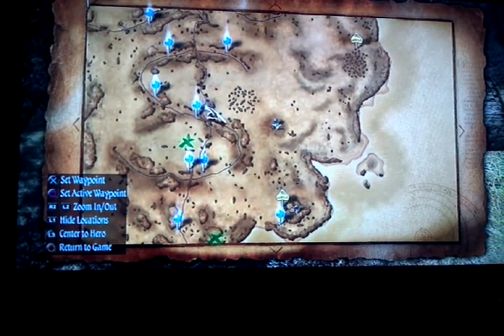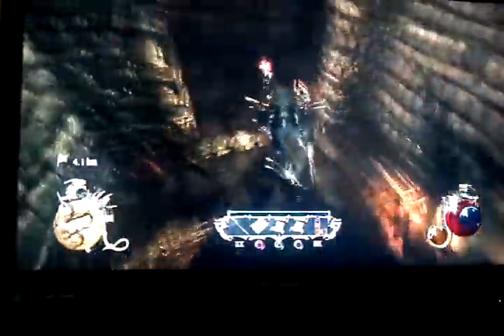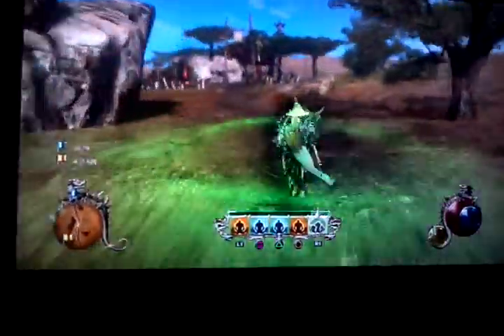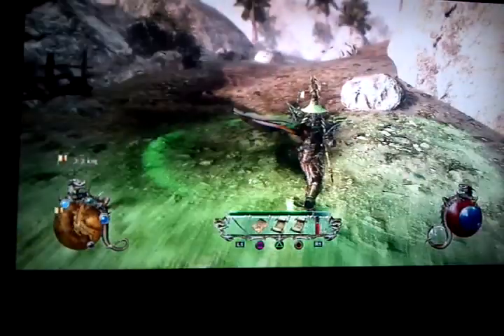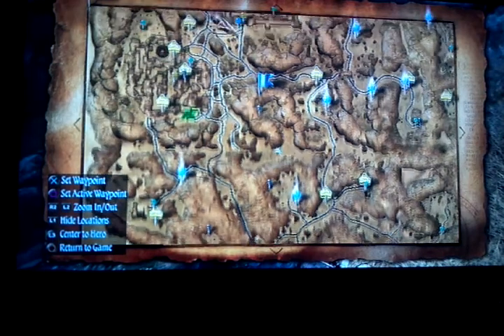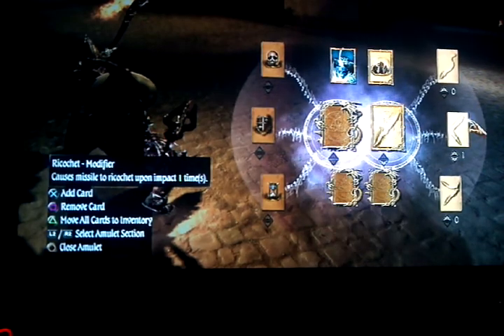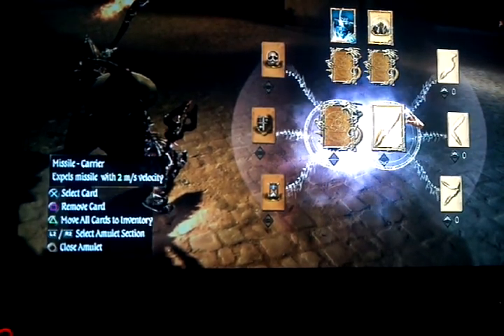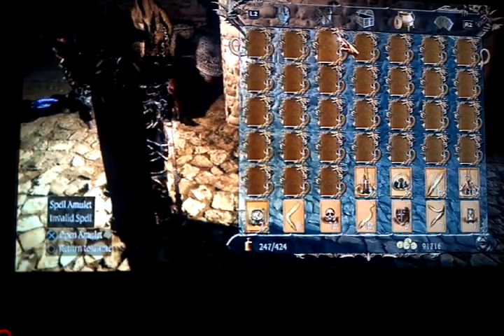Two Worlds II - Fortune & Glory Walkthrough Part 2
This will show you all the dungeons necessary to get the Fortune & Glory trophy. This will also show you how to make 3 tier spells like the one I'm using in the video. I've made many spells for online